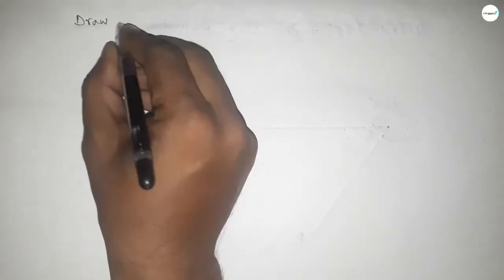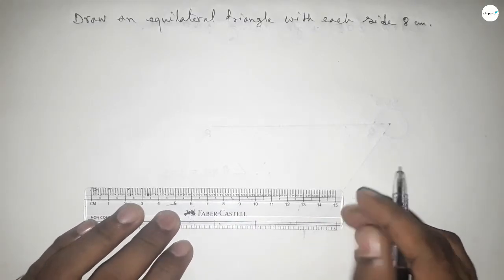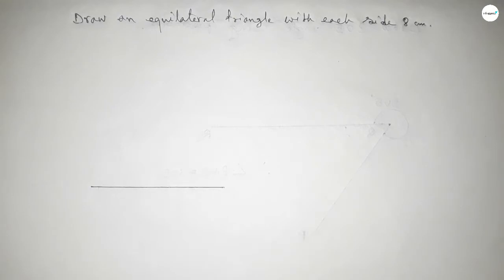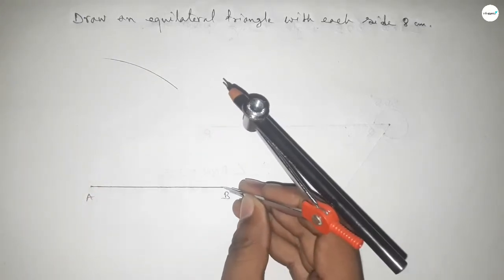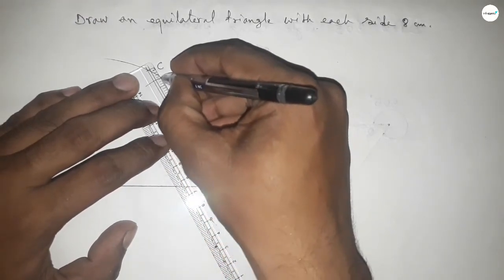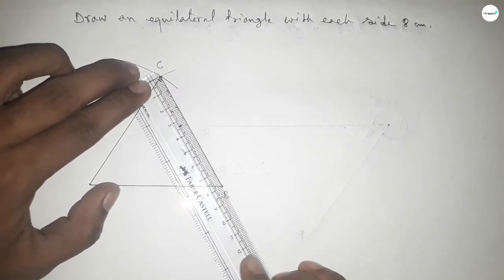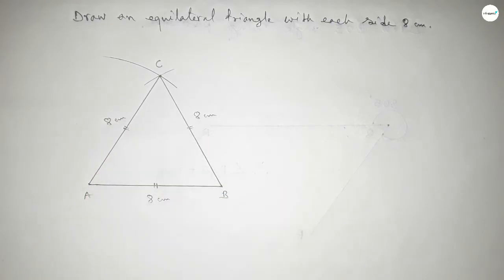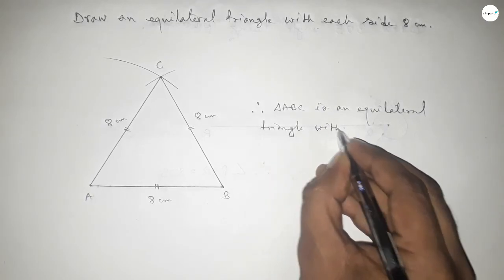How to draw an equilateral triangle with each side 8 cm.shsirclasses.